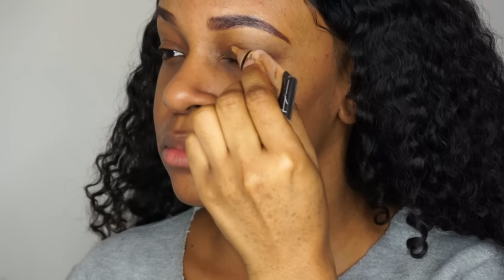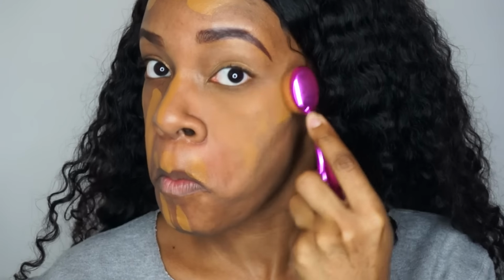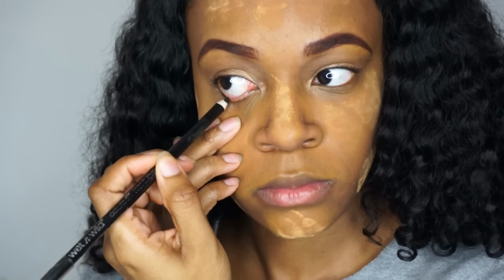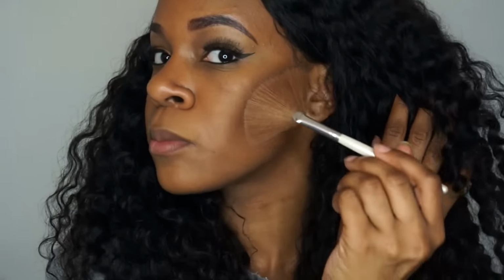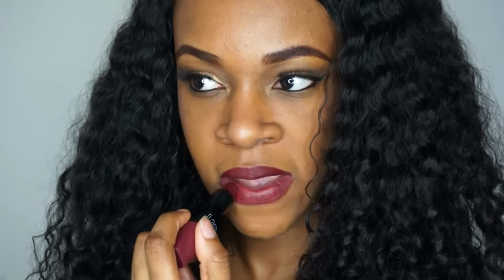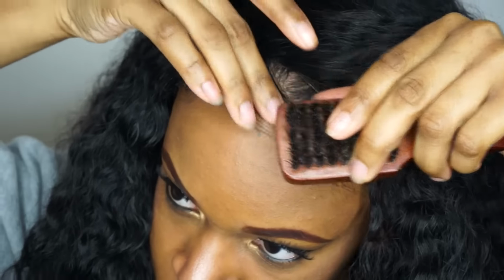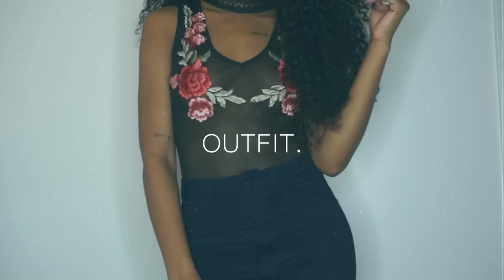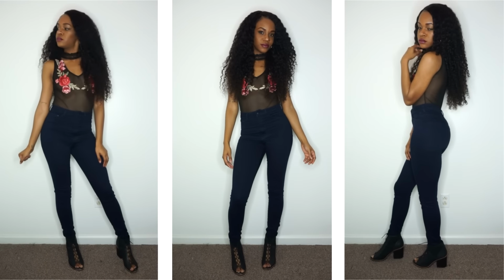Sexy Valentine's Day for Single Ladies! | Makeup, Hair & Outfit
WASSUP YALL! Valentine's Day is right upon us and if you're like me, you might just be spending time loving yourself! Giiiiirl beat that face, slay ya hair and pull out your freak'em fit Lol. Spend sometime with your girls, hit the bar or shower yourself with gifts. Whatever you do whether you're single or in a relationship, be sure to let everyone you know that they are loved!

P.S. I'm no makeup guru LOL
I'm still learning about this whole makeup world. I try.

RADIATE LOVE.

What will you be doing this Valentine's Day?
L I N K S

High Waist Jeans - H&M

Lace-up Ankle Booties - Aldo

DEETS ON HAIR COMING SOON! :)

M U S I C

love yourz